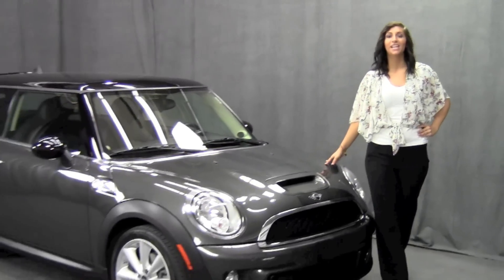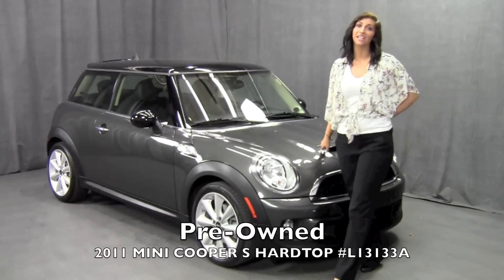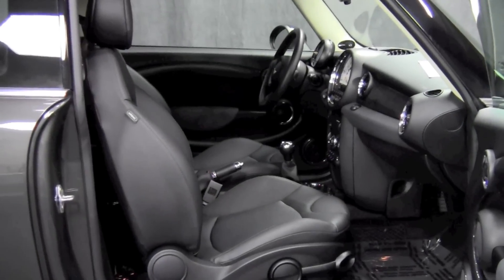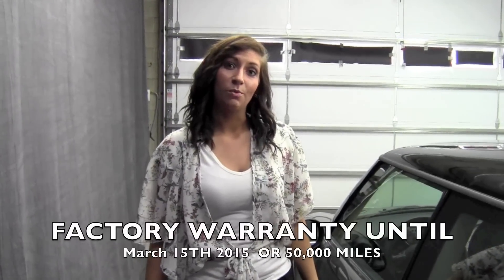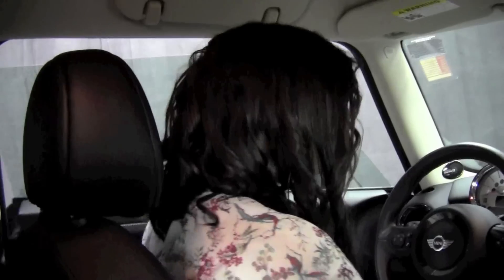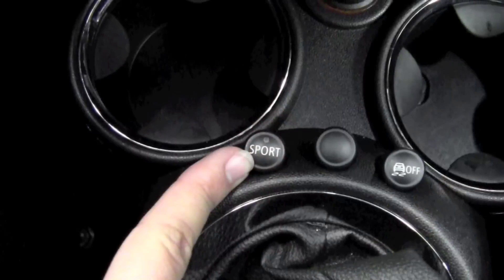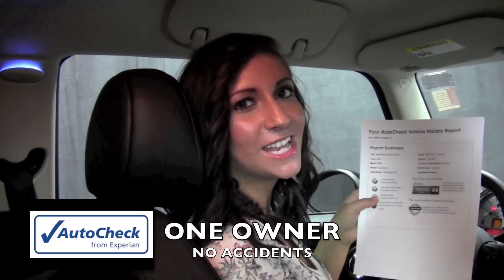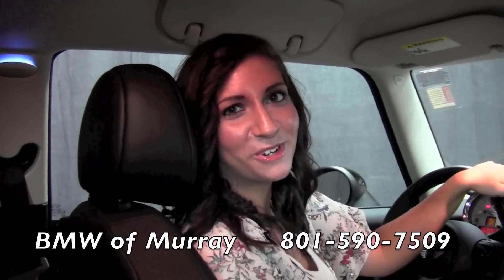Used 2011 MINI Cooper Hardtop S BMW of Murray Salt Lake City Utah